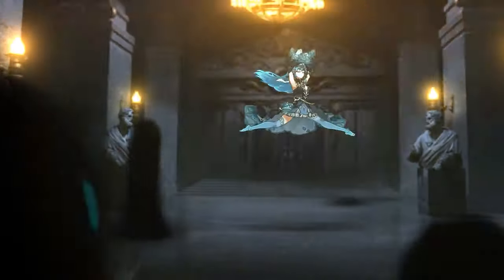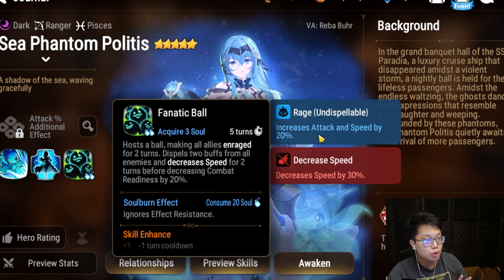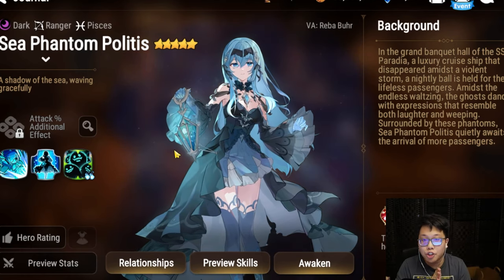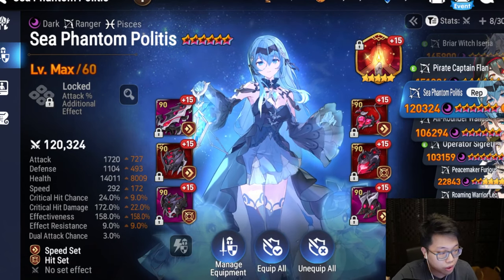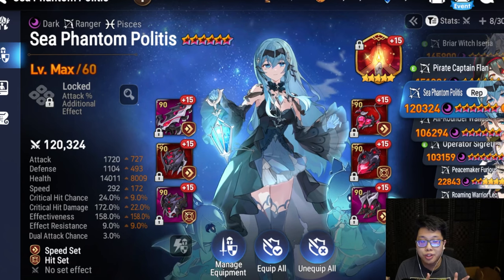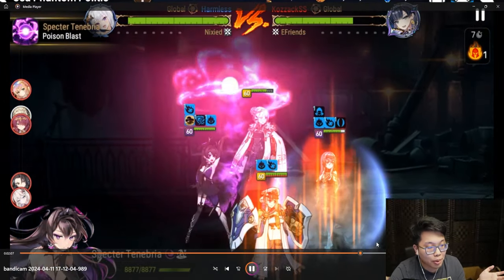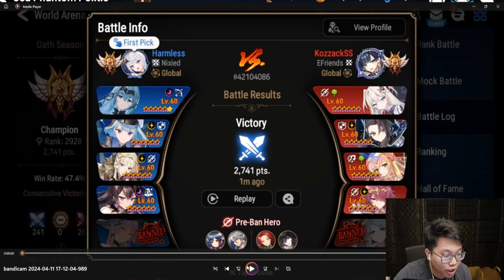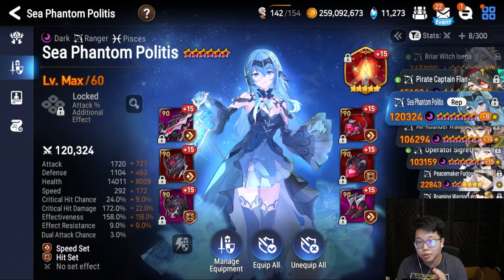COMPLETE SEA PHANTOM POLITIS GUIDE! Best Build, Sets, Artifacts + Synergies | Epic Seven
TODAY WE FIND OUT: COMPLETE SEA PHANTOM POLITIS GUIDE! Best Build, Sets, Artifacts + Synergies | Epic Seven

Timestamps:
00:00 Intro
01:03 Kit Explanation
04:09 Gameplan
04:49 Does Imprint Matter?
06:02 Best Builds & Artifacts
07:08 Is this a PVE / PVP Unit ?
08:24 Synergies & Counters
10:08 Is She A Must Pull ?
11:14 Highlights
15:40 Outro